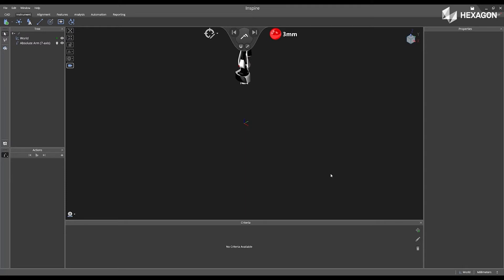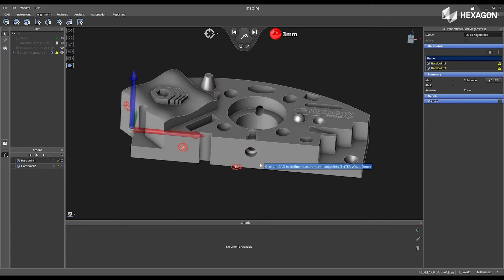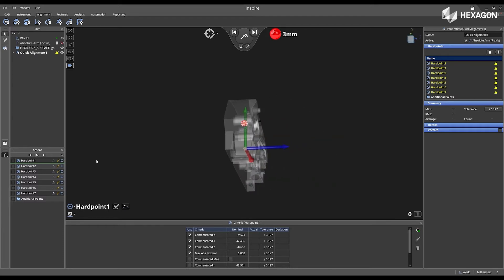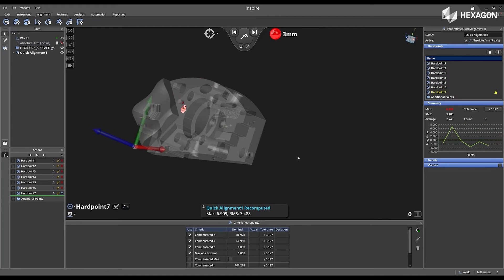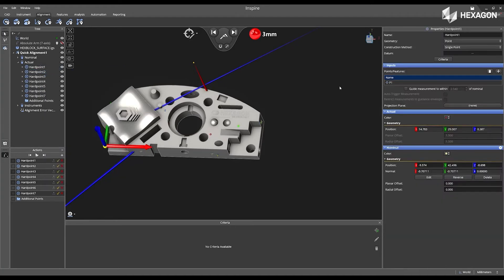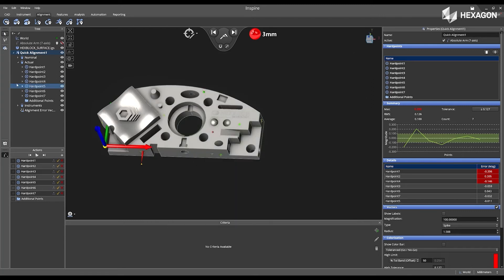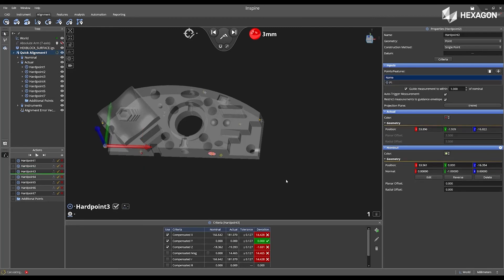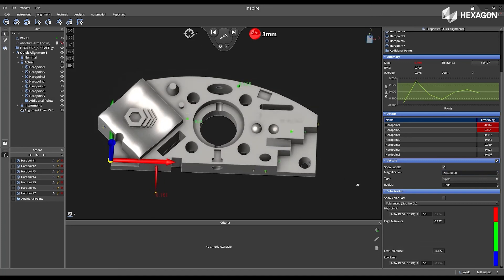Quick Alignment Portable Arms in Inspire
In this video we show how to quickly align to a CAD model and how to set up Auto Triggers to further reduce the error in the alignment.  Auto Triggers serve as a 3D guide for users representing where to take the next surface point measurement.